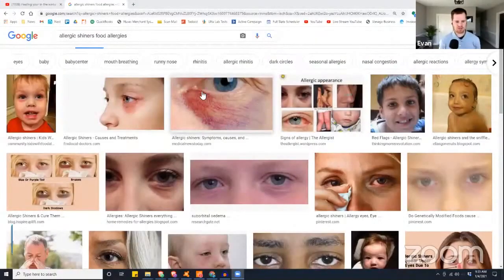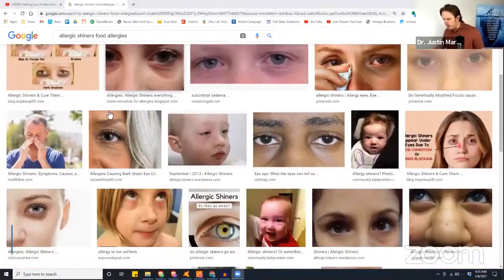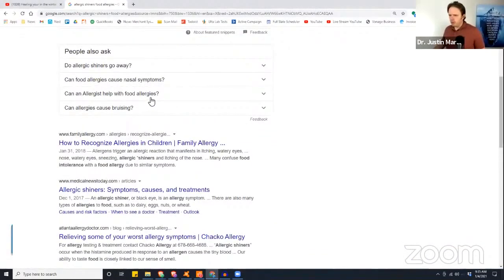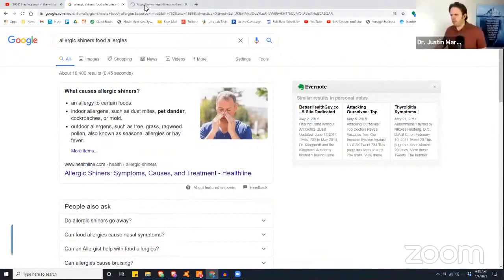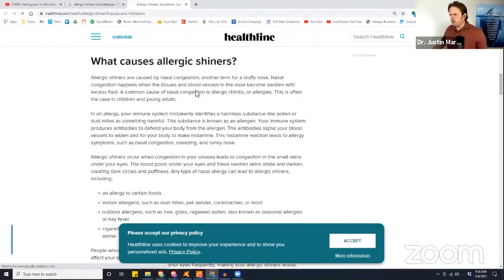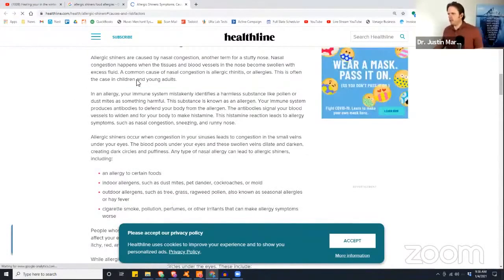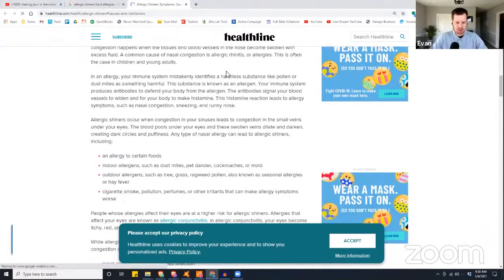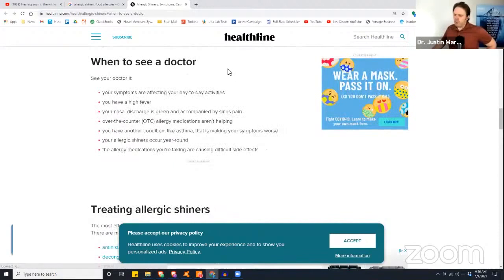The Symptoms, Causes, and Treatments of Allergic Shiners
La Roche-Posay Lipikar Cream

Babo Botanicals Sensitive Skin Hydra Therapy Lotion

Ever wondered why some people have dark circles under their eyes? When the nose's tissues become swollen with excess fluids, it will cause increased pressure in the nose. It will prevent proper blood circulation - the blood pools in your capillaries and veins under the eyes leading to a black circle appearance, like a black eye. It is commonly visible since the skin under the eye is thin and will additionally present as puffy.

A common nasal congestion is nasal rhinitis or allergies. Kids and the young adult population commonly experience this. Anything that can trigger nasal congestion will darken the skin under the eyes, such as pollen, mold, dust, food allergies, allergy to smoke, and even scents or other chemicals.

Dr. suggests avoiding triggers such as scent that both men and women commonly use and use essential oils as a healthier option. However, if the allergy keeps recurring and symptoms don't subside, it is best to consult your physician for more specific testing for possible other underlying causes and solutions.

Dr. Justin Marchegiani